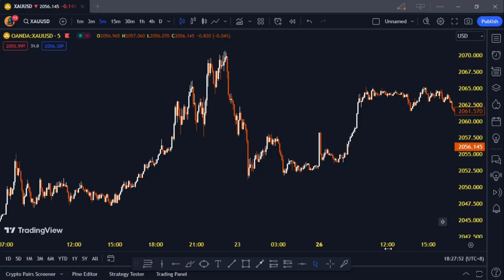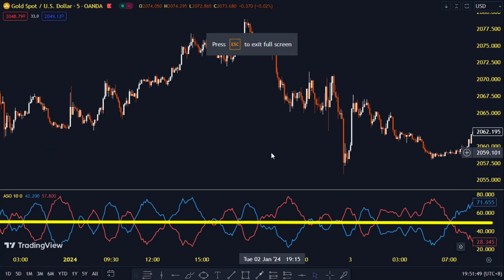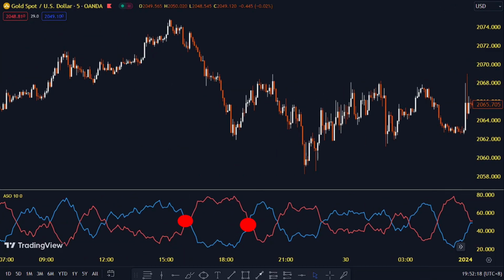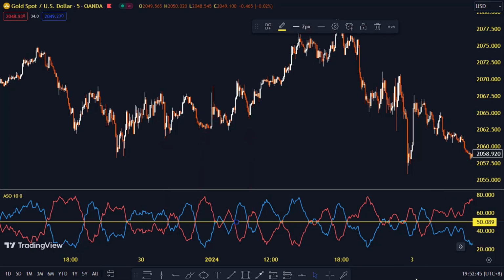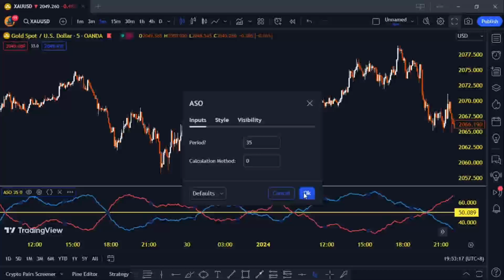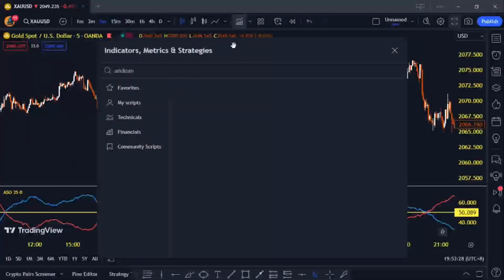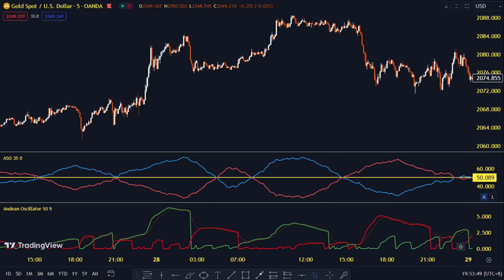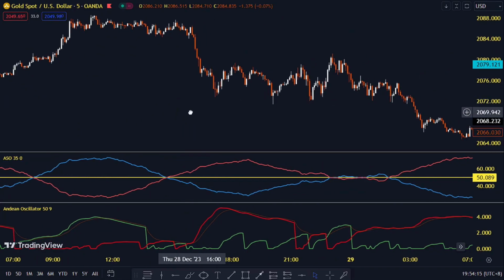Microsoft CoPilot AI’s Secret TradingView Indicator – Must-Try!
🔥 Microsoft’s CoPilot AI is revolutionizing trading! This hidden TradingView indicator delivers AI-powered signals, smart trend detection, and ultra-accurate trade entries. Want faster, more profitable trades? Let AI do the hard work!

🔥 What You’ll Learn:
✅ Microsoft AI’s Secret Trading Indicator – Next-level accuracy.
📊 Smart Buy/Sell Signals – Pinpoint market entries & exits.
⚡ Real-Time Data Analysis – AI adapts to market changes instantly.
🔥 Works for Forex, Crypto, Stocks & Indices – A universal trading tool.
💡 Beginner-Friendly Yet Advanced – AI levels up your strategy.

💬 Got questions? Drop them below—let’s talk strategies!
📈 Watch Now and Trade Smarter with AI!